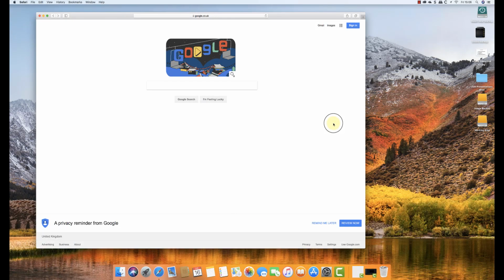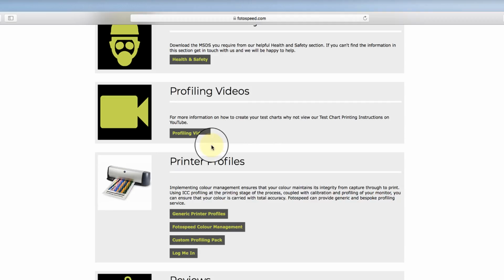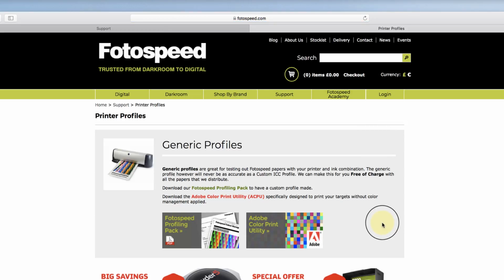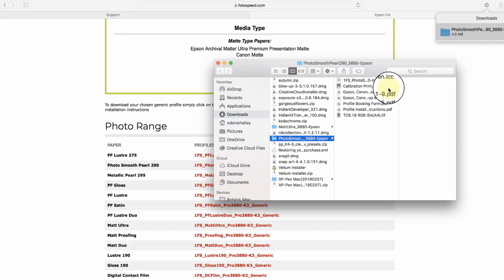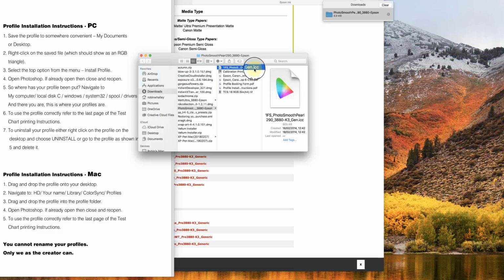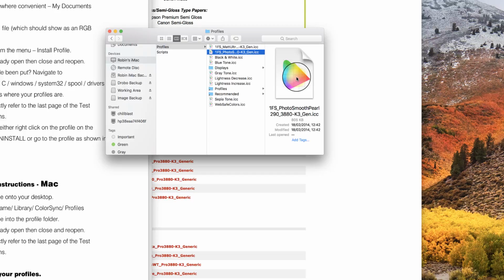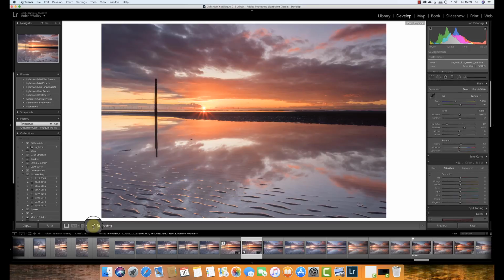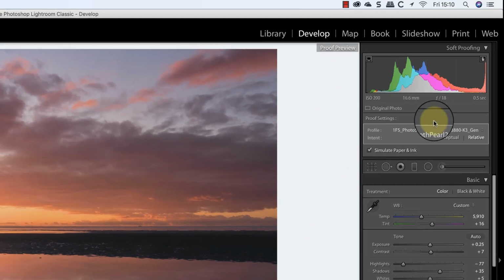Installing Printer Profiles to a Mac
This video demonstrates how to install ICC printer profiles to a Mac computer. The video shows downloading Fotospeed generic printer profiles from the Fotospeed website. The ICC profile is then extracted from the file and installed to the Profiles folder in the Library. The video ends by showing how to access the profile in Lightroom for Soft Proofing.

When downloading and using ICC printer profiles, be sure to select the correct combination. You need the correct make and model of printer, the make and type of paper and the correct type of ink. Trying to use a profile for a different model of printer, or paper, or ink won’t produce accurate prints. Whilst you will be able to see and use the profiles for soft proofing, the printed results won’t match what you see on your computer.